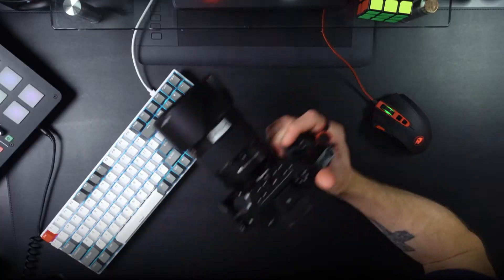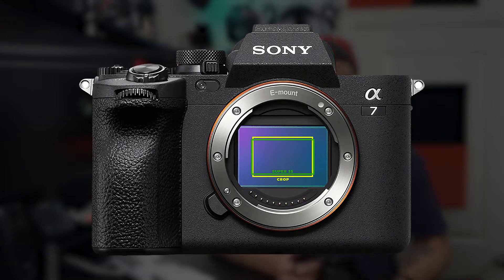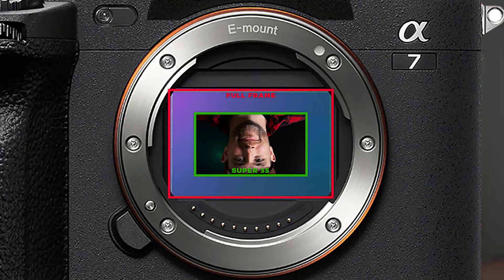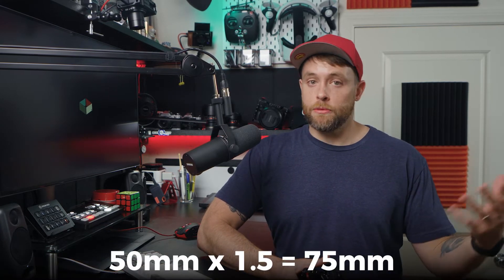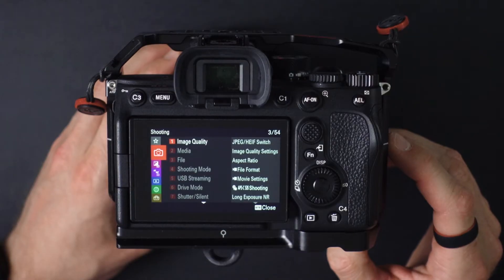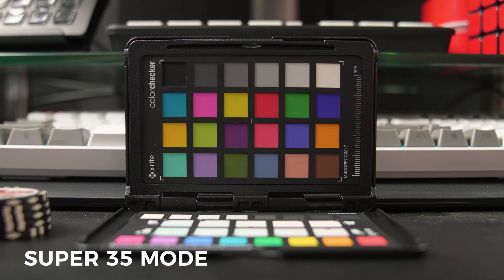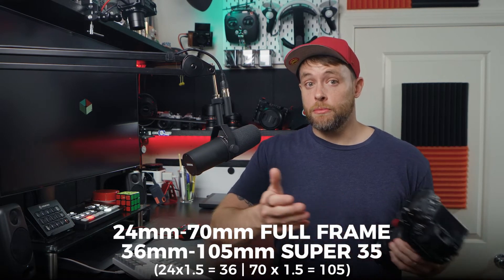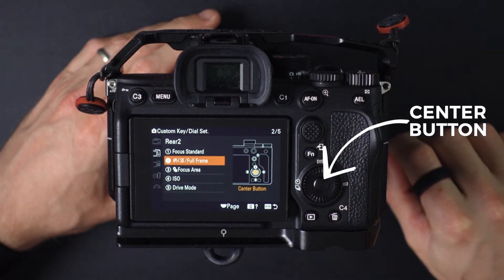Extend the Focal Range of Your Sony Mirrorless Camera by 50% With Super 35 Mode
In this video, I show you how to extend the focal range of your camera lens on your Sony A7IV or other Sony mirrorless camera (I'm sure other camera brands have this feature as well) by up to 50% with the push of a button. And while you're here, you may even learn a few things about camera sensors.

00:00 - Topic Intro
00:10 - Camera Sensor Sizes Overview
00:52 - How To Activate Super 35 Mode
01:20 - How to Assign S35 Mode to a Custom Button
01:35 -  Caveats to Using S35 Mode
01:59 - Outro

MY GEAR:
Main Camera
Favorite Lens
Main Live Streaming Camera
Live Stream Camera #2
Live Stream Camera #3
Live Stream Switcher
Live Content Creation Controller
Audio Interface
Dynamic (Studio) Microphone
Shotgun (On-Camera) Microphone
Studio Monitors (Speakers)
Display Monitor

HAFEYDIGITAL.com